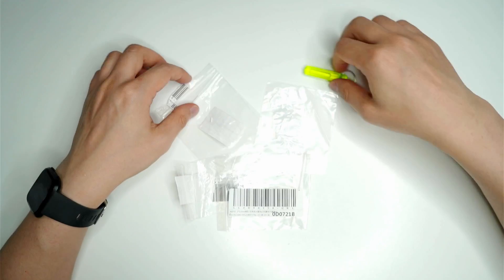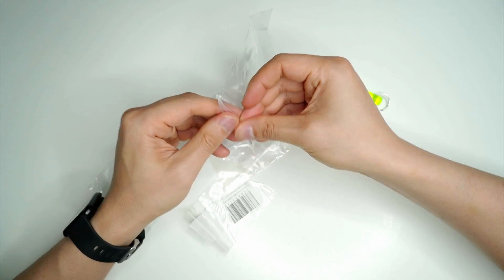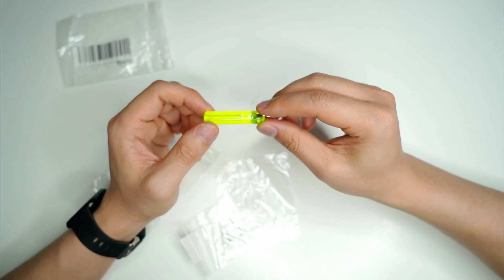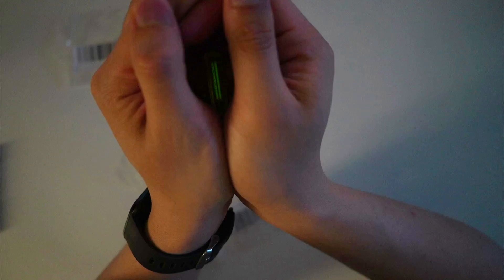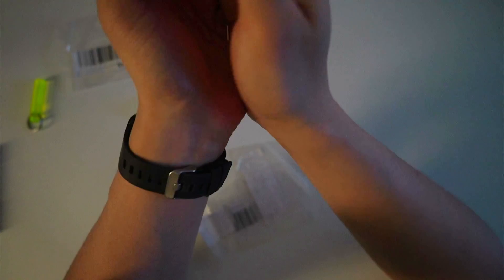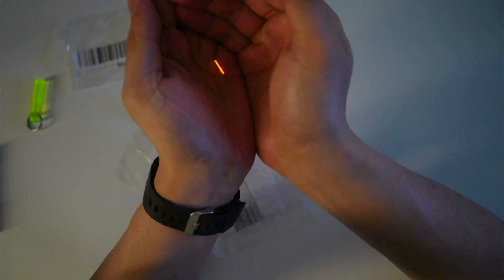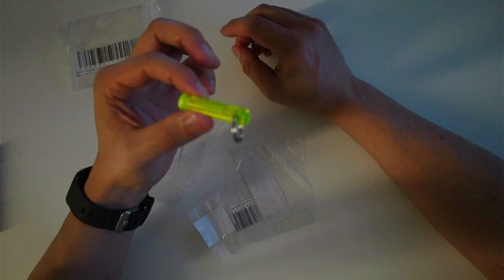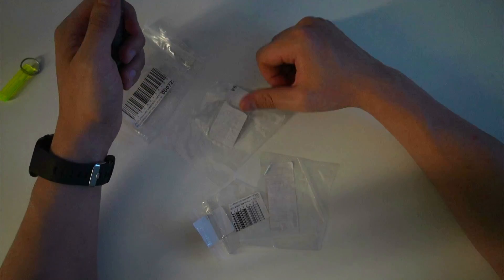Fake Tritium! 😭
The difference between real and fake tritium vials.

I ordered some 'tritium' vials off AliExpress and thought I might get lucky. Reviews looked good, but these were duds. The genuine ones are around $60 AUD. Used to be around $20 last time I got mine but that was years ago.